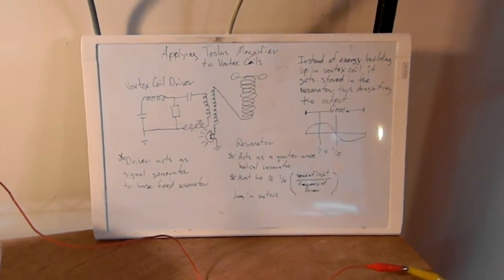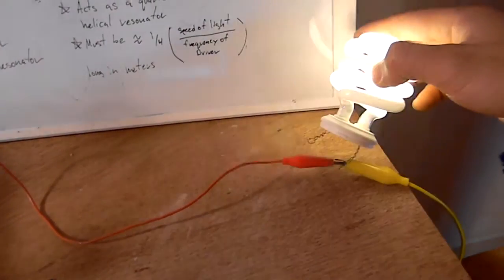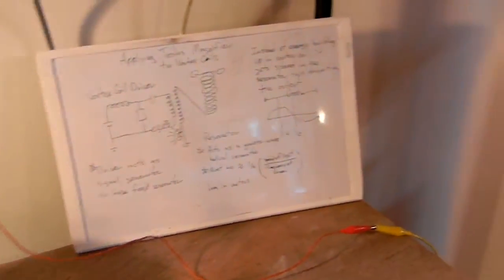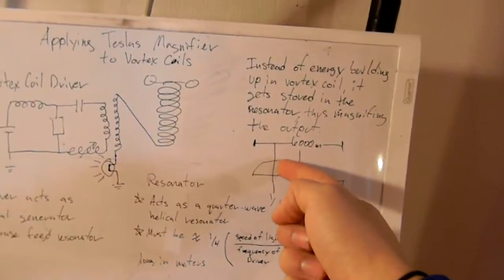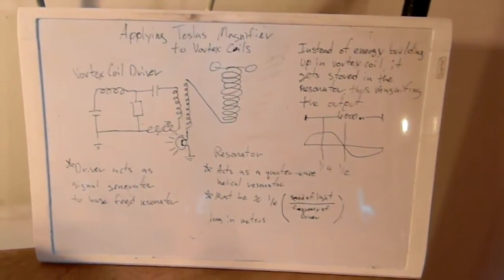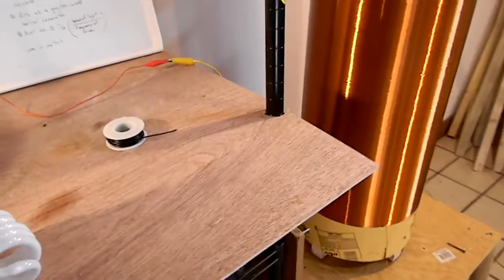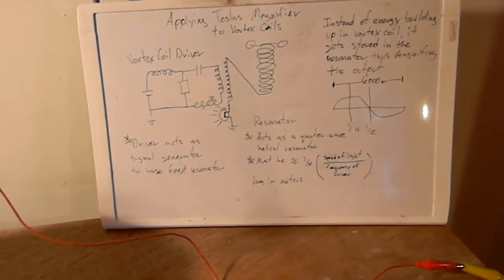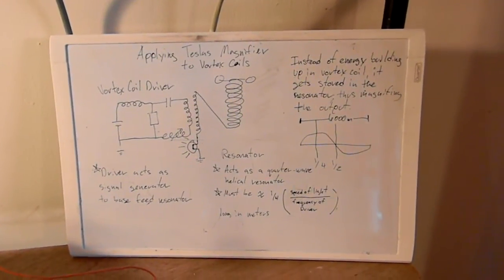Vortex Driven Tesla Magnifier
Intro to understanding the magnifier theory and how it works. Questions welcome.